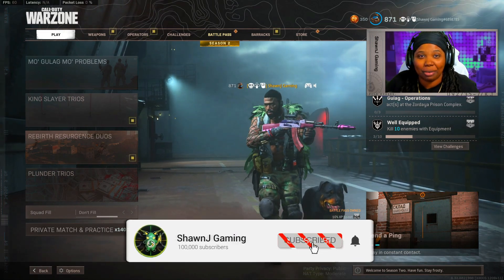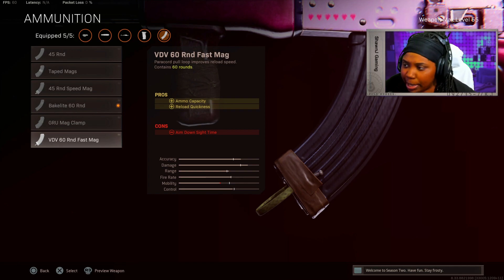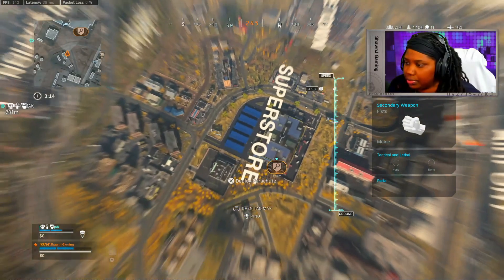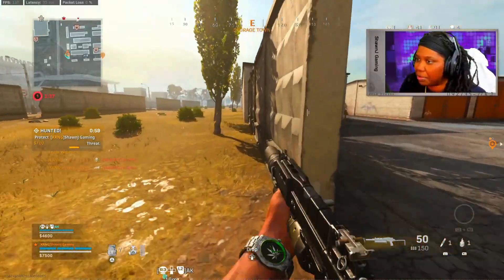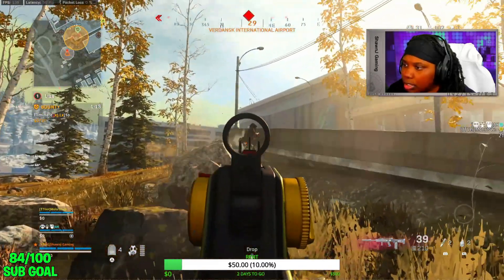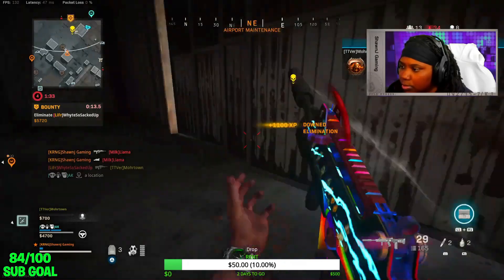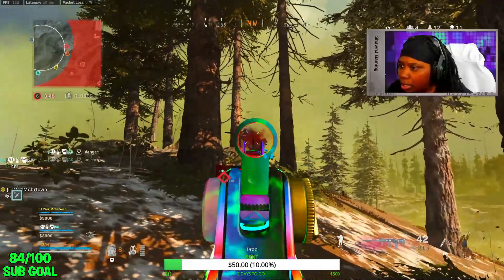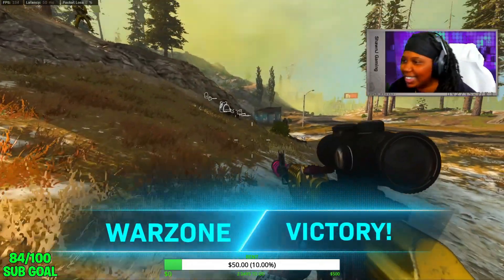NEW PINK TRACER AK-47 in WARZONE | BEST AK-47 LOADOUT FOR WARZONE (TRACER PACK ROSE REACTIVE BUNDLE)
HEY! whats up guys its YA GIRL Shawna AKA ShawnJ Gaming back with another youtube video! today what i have for you guys is A VIDEO SHOWCASING THE NEW pink tracer ak-47 in warzone! BEst ak-47 lOADOUT FOR WARZONE! TRACER PACK ROSE REACTIVE BUNDLE

0:00 Intro
1:11 PINK TRACER WARZONE
1:28 CODE SHAWNJ
1:38 AK-47 LOADOUT
2:44 AK-47 WARZONE GAMEPLAY

CHECK OUT THIS PLAYLIST FOR ALL VIDEOS ON HOW TO UNLOCK THE NUMBERS OUTFITS IN BLACK OPS 4!